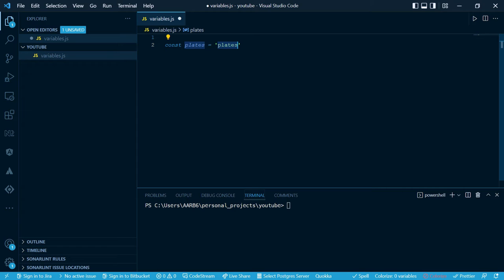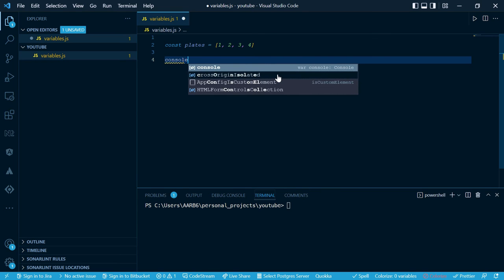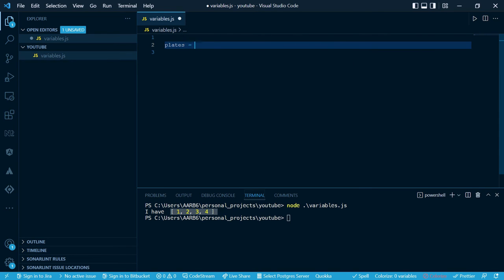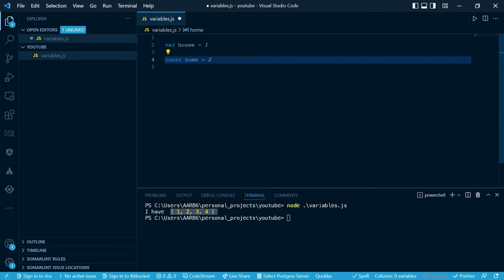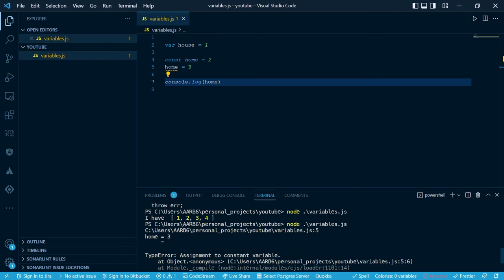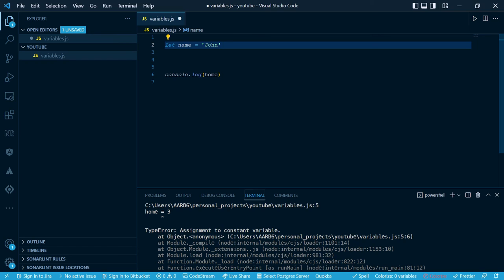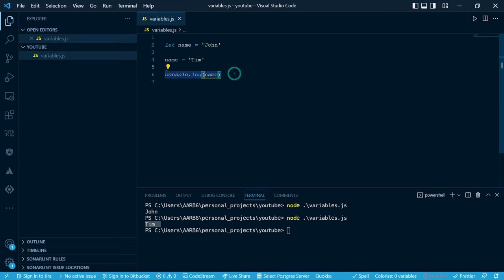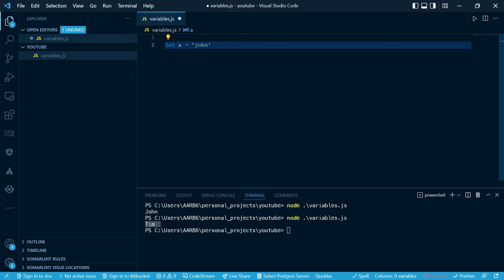Learn all about JavaScript Variables!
JavaScript variables are a foundational piece along your coding journey. Follow me as I explain what they are and how they are used.